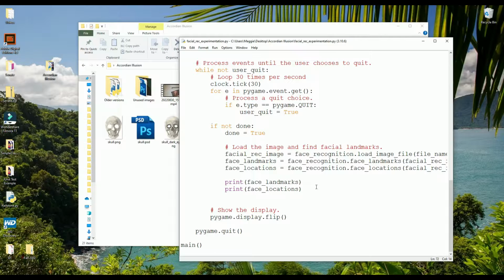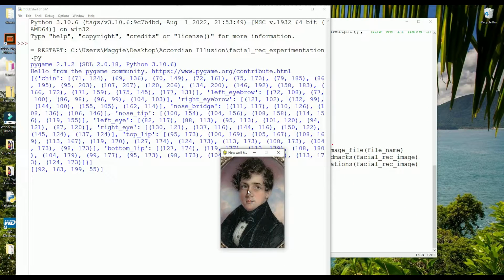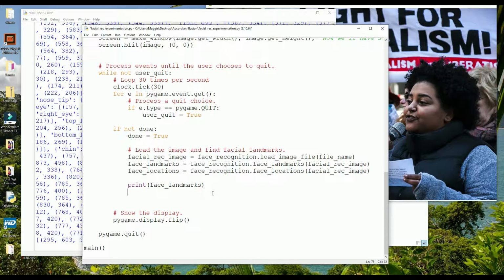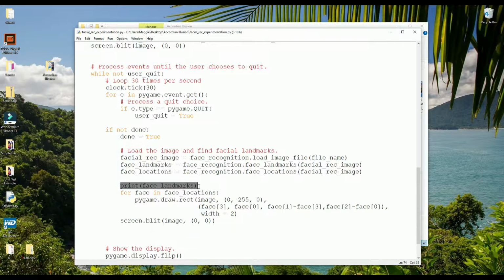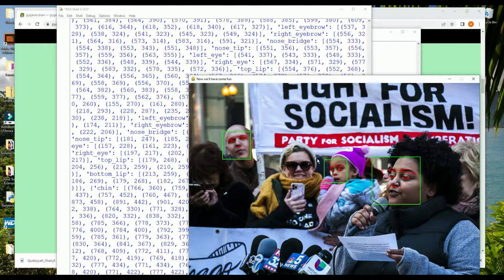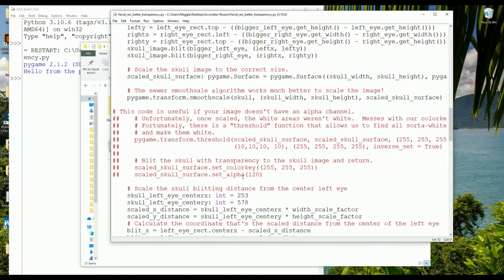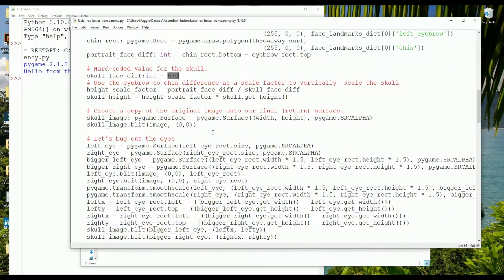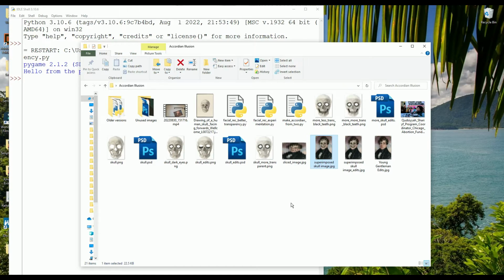Using facial recognition to finish our skull illusion; fun programming project!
If you want to learn python programming with the fun twist of learning pygame at the same time, you're in the right place!  I want to make the optical illusion in which you fold an image like an accordian, so when you look at it from two different angles, you get two different images.  I want image to be a portrait, and the other to be a portrait in which the face has become a skull. This is the third video in the series in which I use the face_detection library to do the work of finding the facial features for me so I can scale and place the skull.  This channel is suitable for beginners or experienced programmers who want to learn Python and pygame, and also for instructors teaching programming.  Let's have some fun learning to program with Python!

The github repository with all of the code examples for my books and these videos is here:

Here is the portrait I use, which I edited:
Here is the image of the abortion rights rally with multiple people, which I scaled:
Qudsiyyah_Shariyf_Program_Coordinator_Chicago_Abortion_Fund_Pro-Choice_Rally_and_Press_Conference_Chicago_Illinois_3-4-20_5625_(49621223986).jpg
Here is the skull image I use, which I edited:
I edited the image by scaling it and removing most of the background behind the skull.